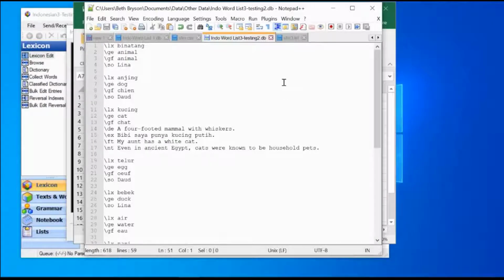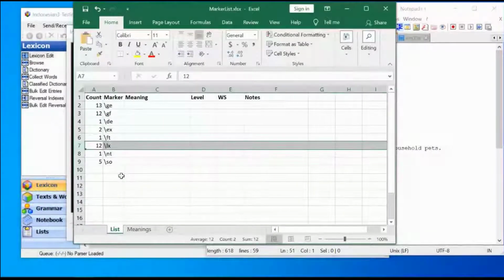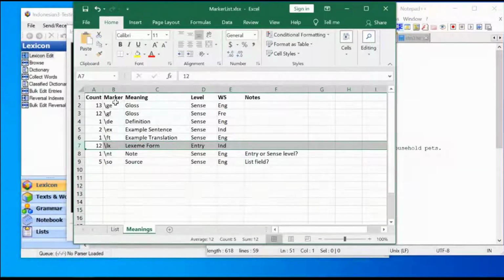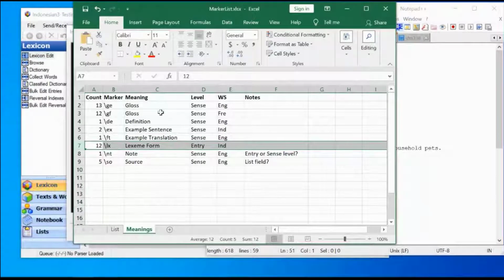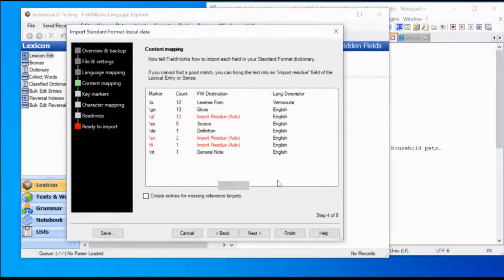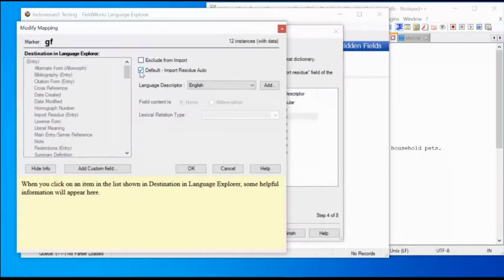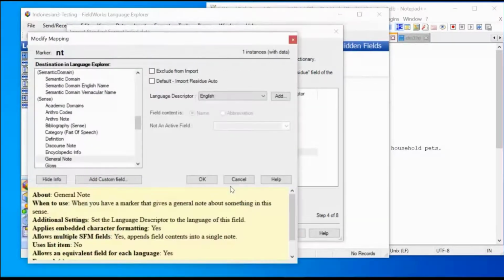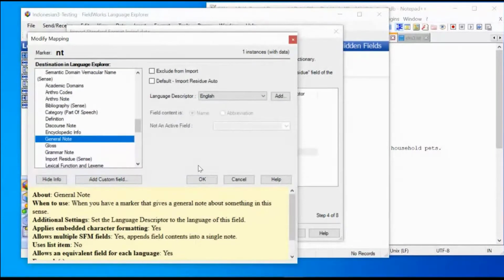FW-IMP 04 Import More Field-1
Demonstration of working with an SFM file with more fields than just the most basic ones.  Examples of how to set up the field mapping for these fields.